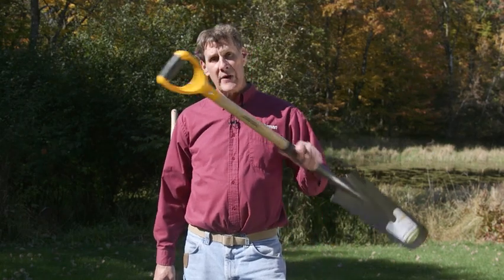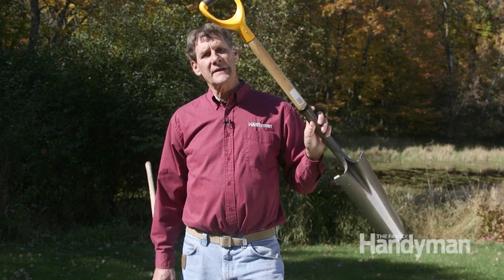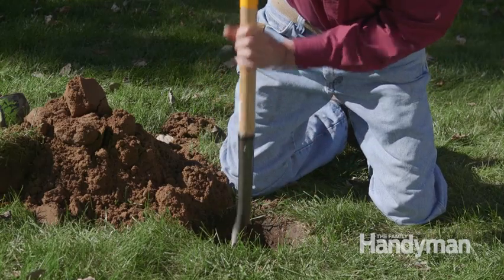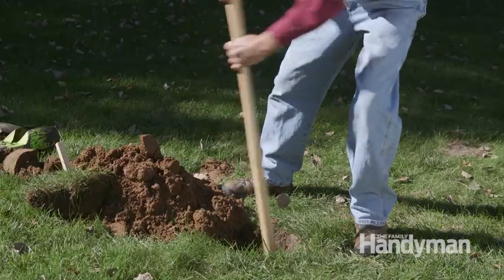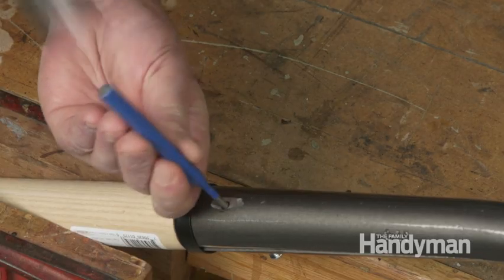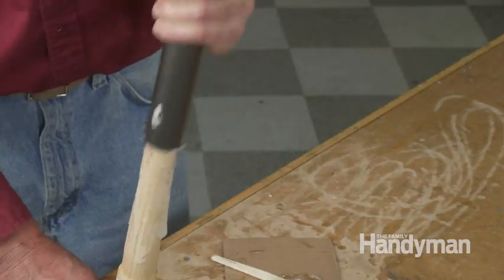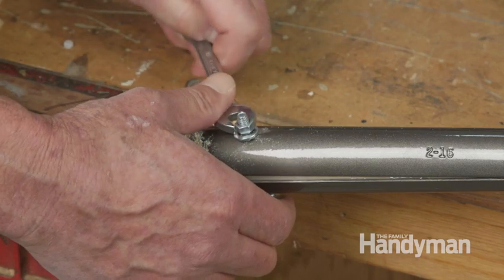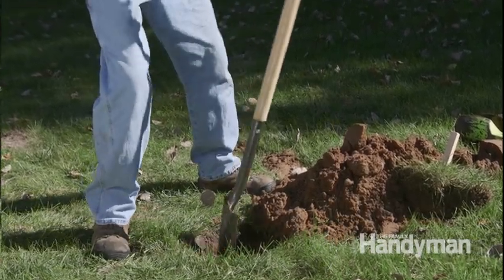Make Post Hole Digging Easier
Learn how to make the perfect shovel for digging holes. For more tips about digging holes please